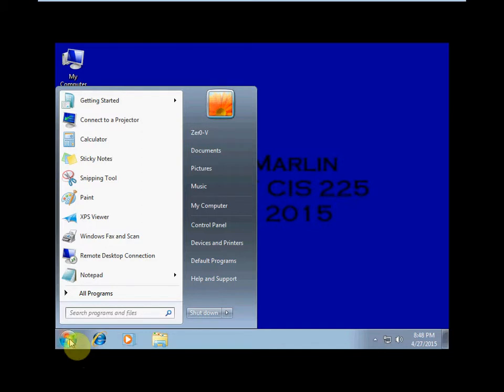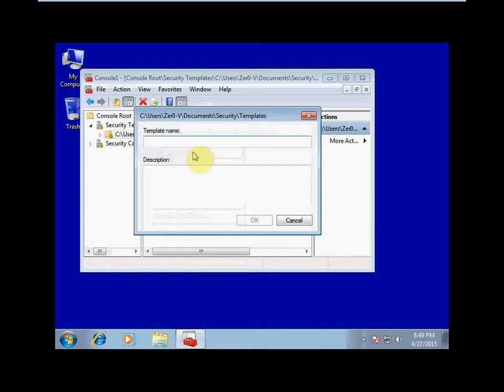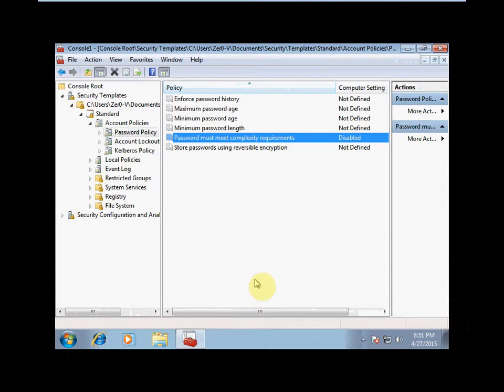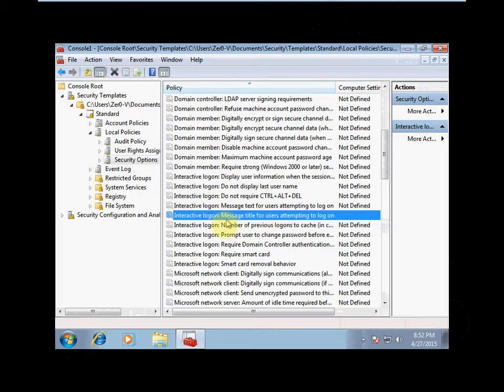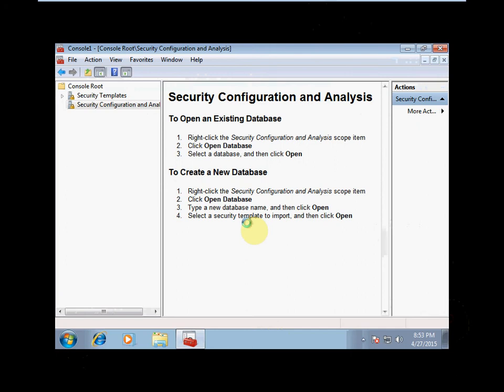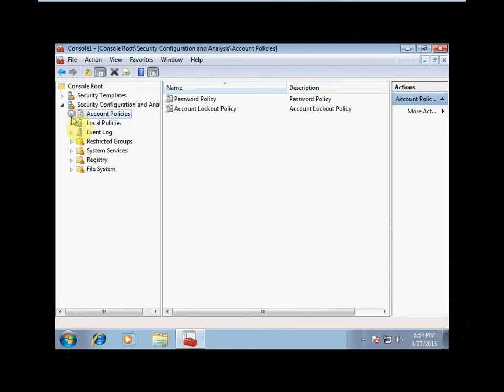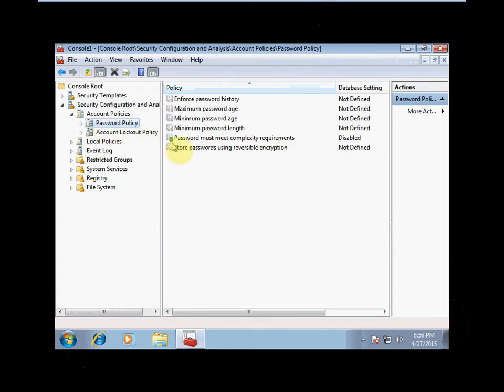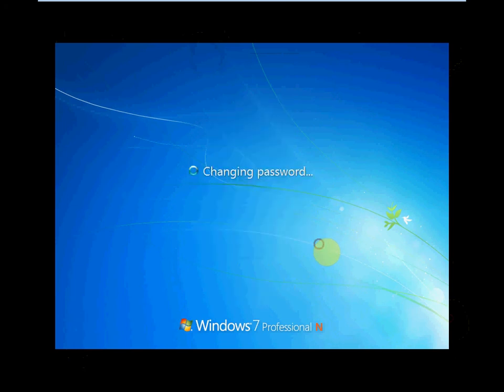MCTS Activity 7-4: Using Security Templates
This video shows how to complete MCTS 7-4: Using Security Templates.